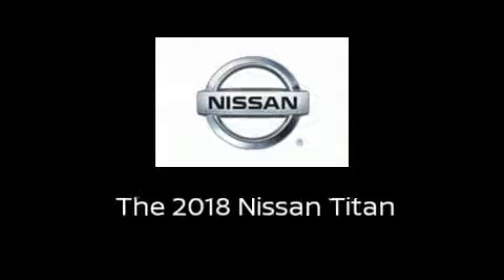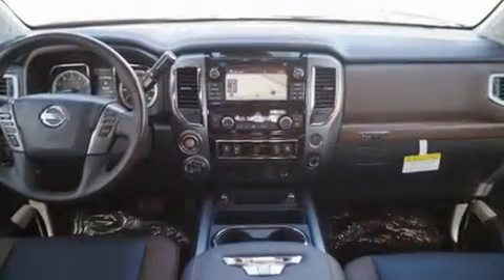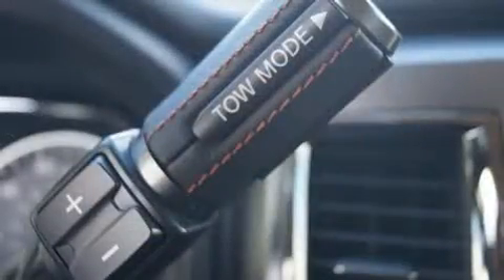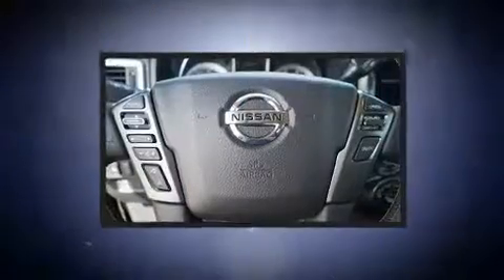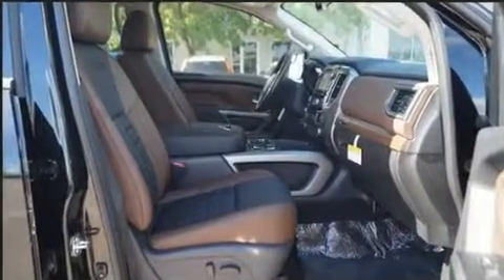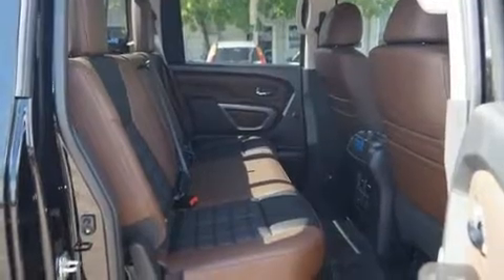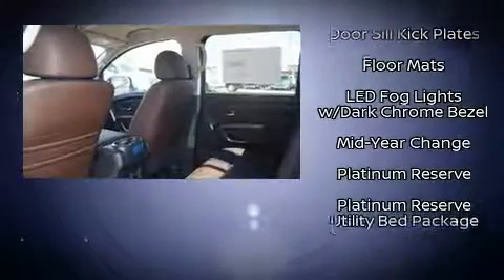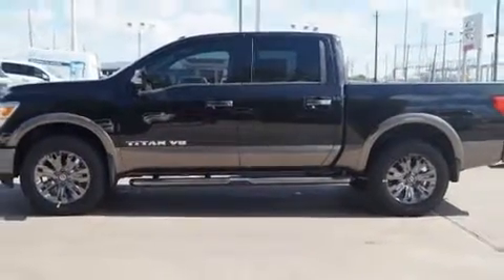2018 Nissan Titan Platinum Reserve in Houston, TX 77034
Introducing the 2018 Nissan Titan. This 4 door, 5 passenger truck will allow you to take command of the road with confidence! It features an automatic transmission, 4-wheel drive, and a powerful 8 cylinder engine. It's equipped with tons of terrific amenities, but it won't break your budget. Like leather upholstery, power front seats, an automatic dimming rear-view mirror, heated and ventilated seats, illuminated running boards, heated steering wheel, rain sensing wipers, and seat memory. You and your passengers will enjoy the stereo system, which includes a CD player with MP3 capability, and 12 speakers, providing excellent sound throughout the cabin. Nissan also prioritized safety and security by including: dual front impact airbags, head curtain airbags, traction control, brake assist, a panic alarm, an emergency communication system, and 4 wheel disc brakes with ABS. Electronic stability control ensures solid grip atop the road surface, no matter how challenging the driving conditions. Our aim is to provide our customers with the best prices and service at all times. Stop by our dealership or give us a call for more information.